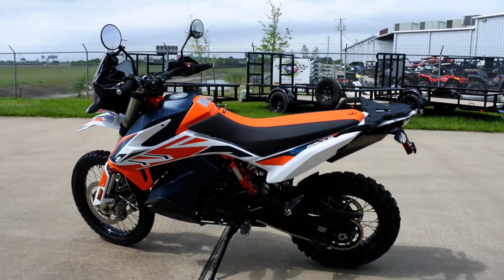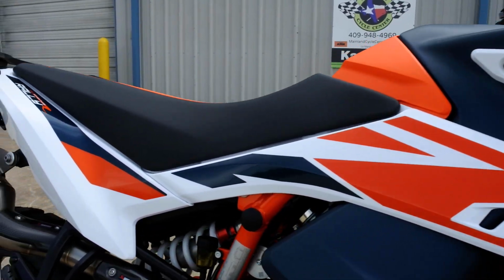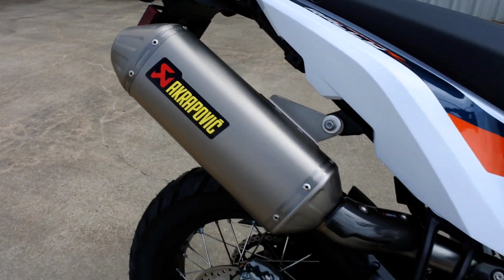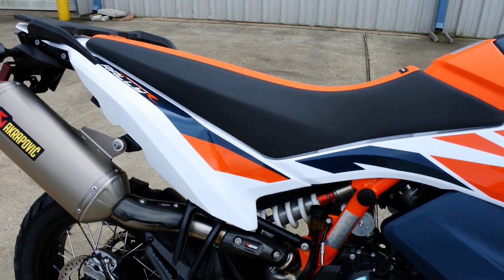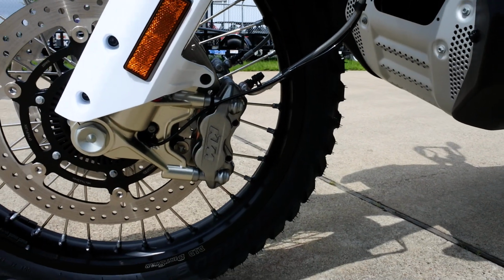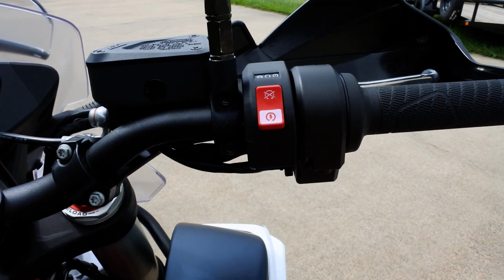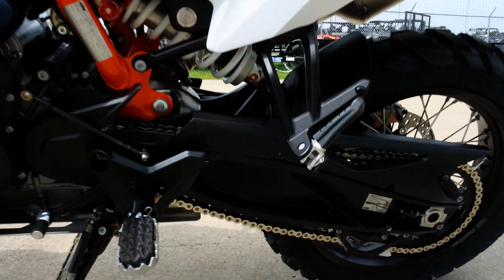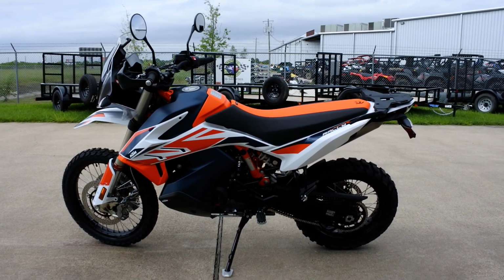$19,499: Limited Edition 2020 KTM 790 Adventure R Rally Review by Mainland Cycle Center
Please enjoy Mainland Cycle Center's look at the Limited Edition 2020 KTM 790 R Rally.  Mainland Cycle Center is located in La Marque, TX just outside of Houston, Texas. We want to earn your business!